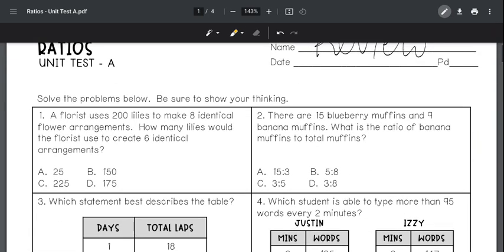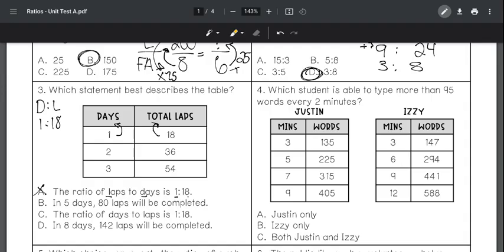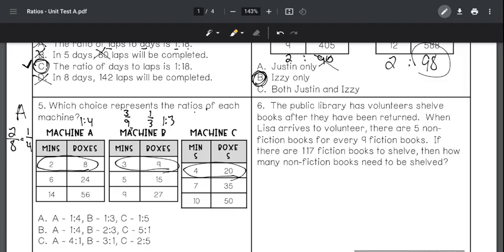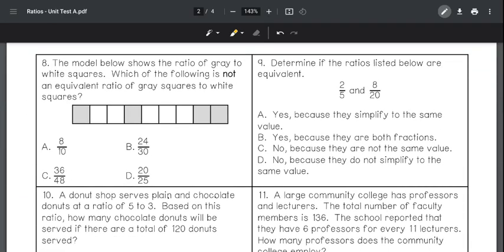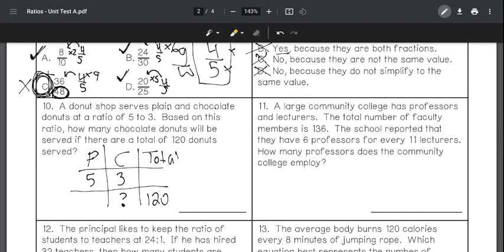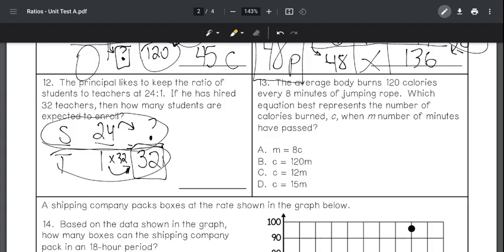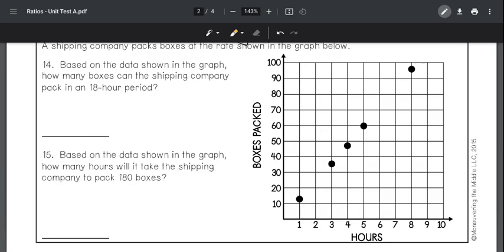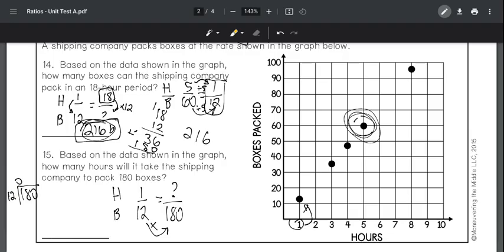Ratios Unit Test Review